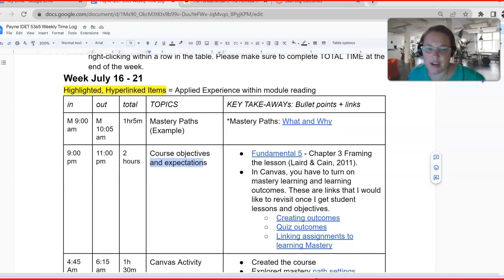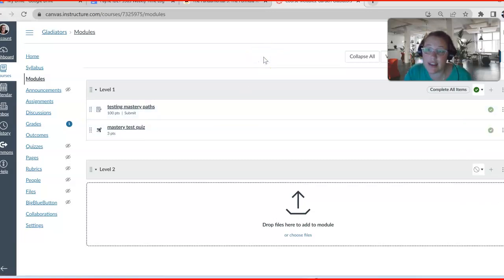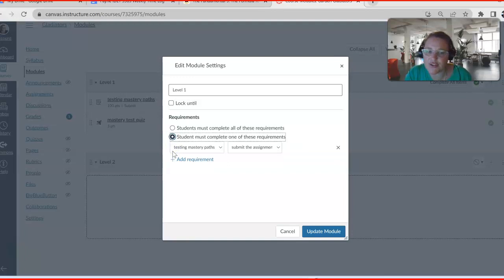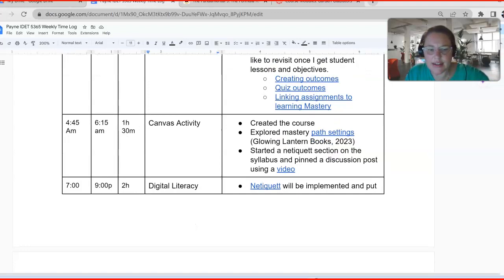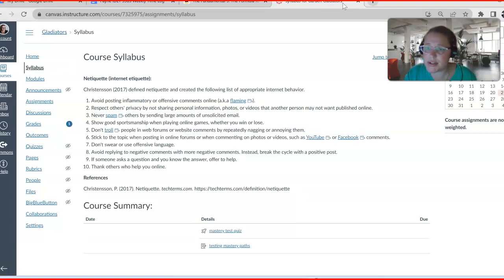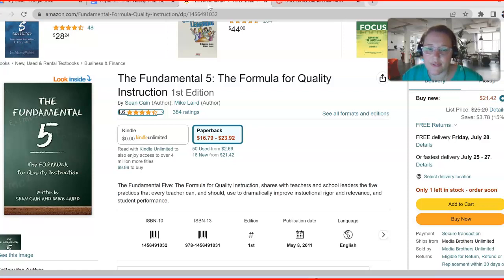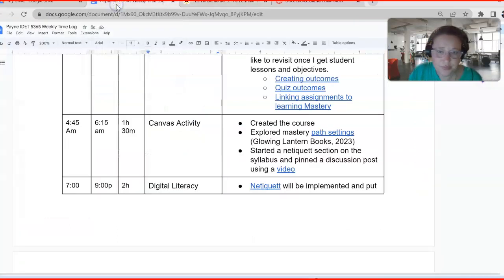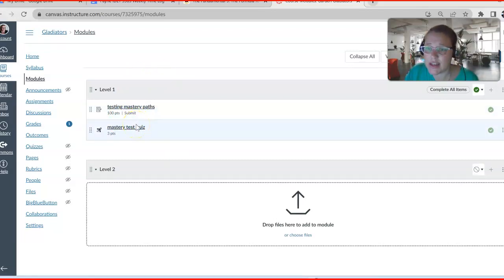Week July 16 - 21 working groups